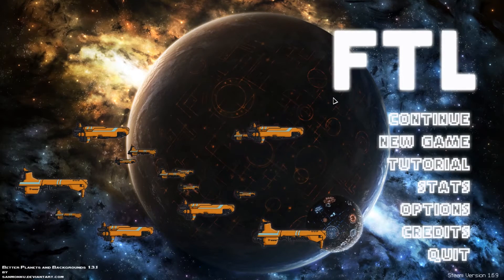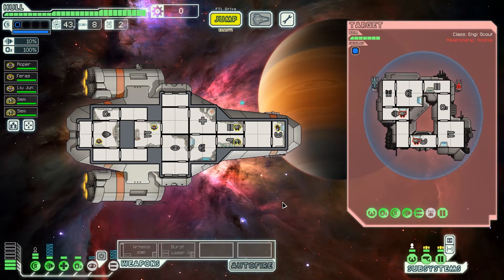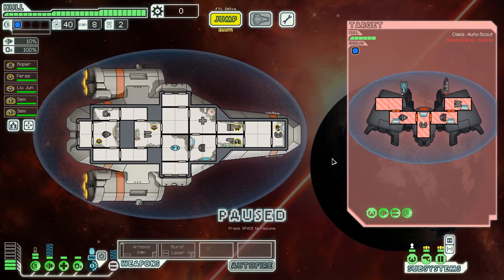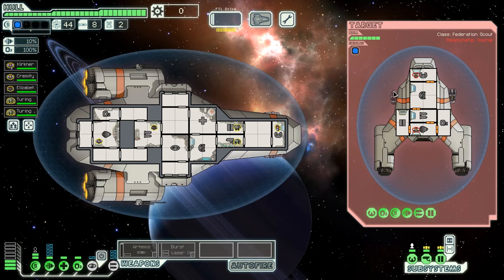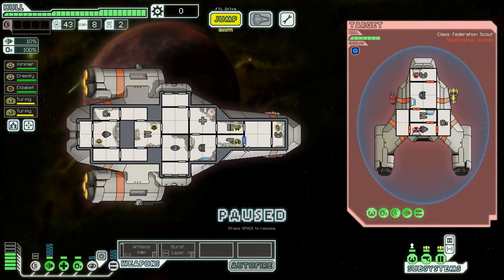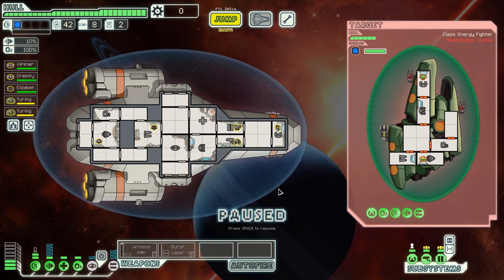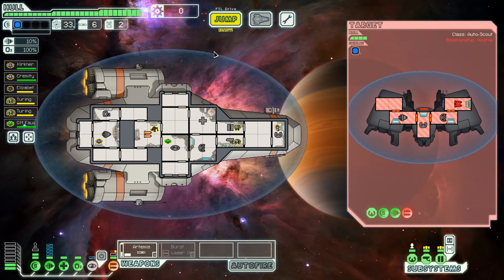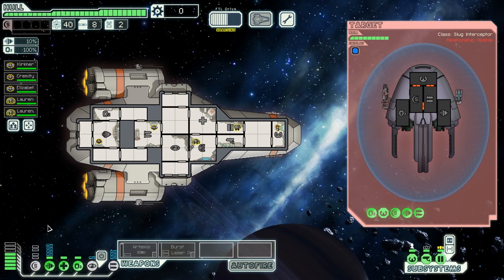Ion dodging, part 1 | FTL tips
00:00 Intro
00:25 Ion blast + Mini beam
01:29 Ion blast + Basic laser
02:06 Ion blast + Heavy laser (vanilla)
02:51 Ion blast + Heavy laser (balance mod)
04:08 Ion stunner + Mini beam (vanilla)
05:07 Ion stunner + Mini beam (balance mod)
07:04 Basic laser + Mini beam
09:02 Ion blast + Heavy laser 2 (vanilla)
09:39 Ion blast + Heavy laser 2 (balance mod)
12:13 Ion blast + Burst laser 2

Small correction: Heavy Laser has exactly the same travel time as Basic Laser.